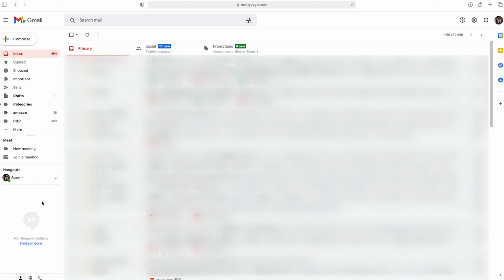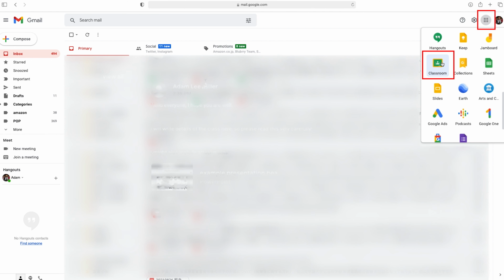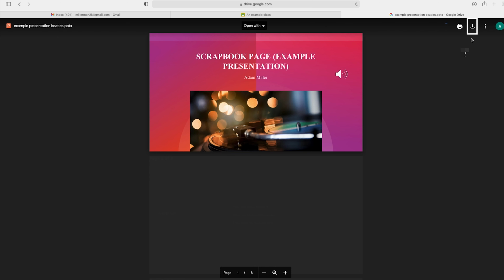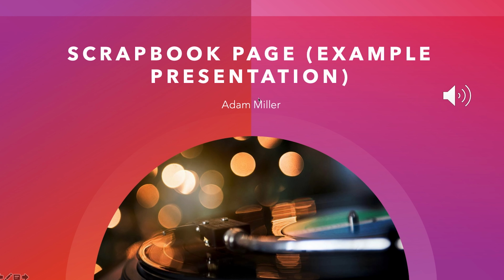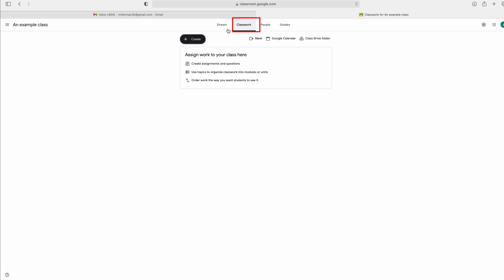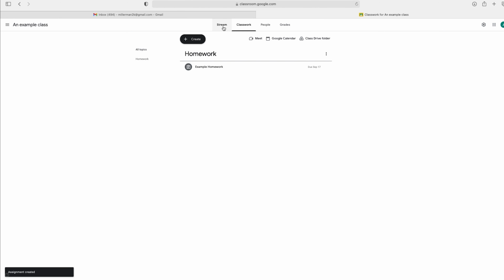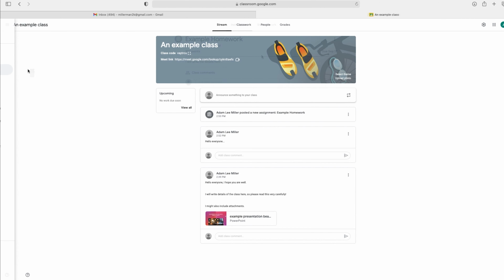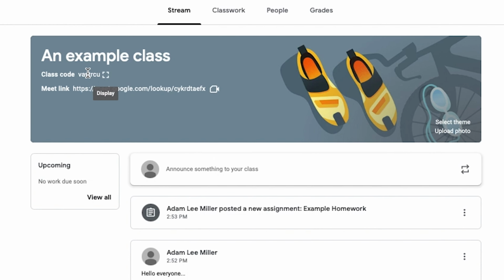Google Classroom: A Quick Introduction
To help our online classes go a little more smoothly, I have made a little video to help explain how we will be conducting our classes at the start of term.

00:00 - Title Card
00:07 - Introduction to video
01:12 - Opening Google Classroom
02:03 - What is in a Google Classroom?
02:34 - Downloading attachments from Google Classroom
04:51 - Writing comments on Google Classroom
05:34 - Google Classroom Classwork tab
07:04 - Google Meet Link
07:45 - Google Meet basics
09:41 - Outro and thanks